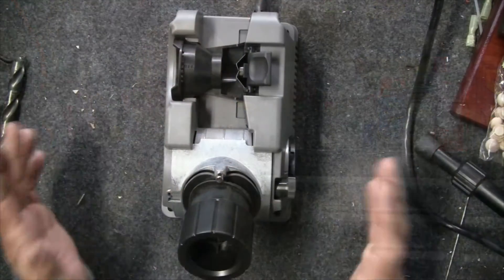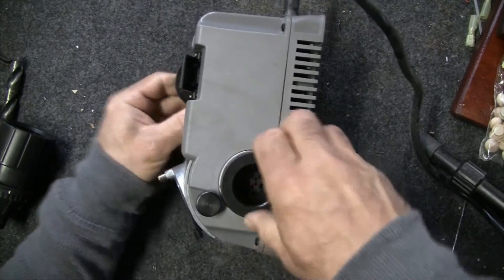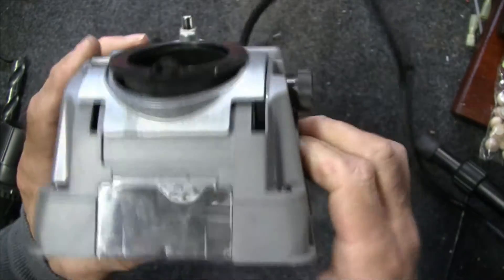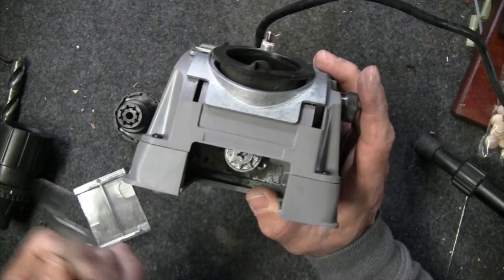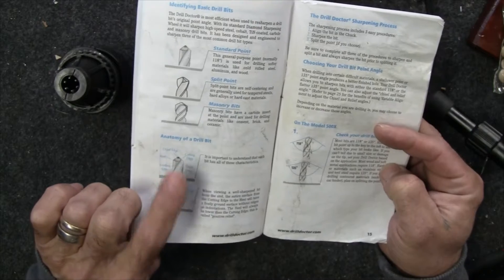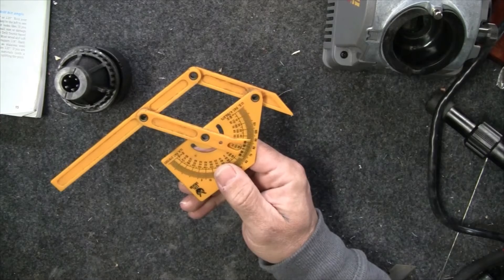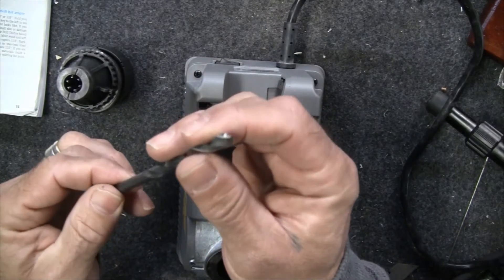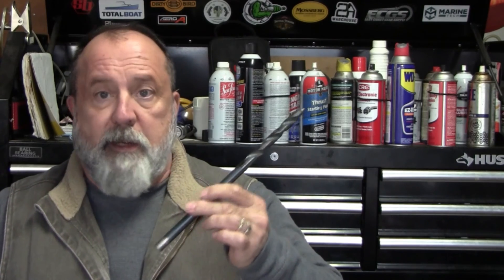How To Sharpen Drill Bits And Review - The Drill Doctor 500X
In this video I go over the Drill Doctor 500X and show how to sharpen drill bits. I cover how to measure your bits to see if they are 118 or 135 degrees prior to sharpening as well as how to sharpen masonry bits.

I give a final review on the drill doctor and at the risk of giving it away, I love this tool and an mot ashamed to admit that everyone should probably have one if they go through bits like I do!

There are various models available from Drill Doctor. In this video I show the DD500X. This model is virtually identical to the DD350X as well as the DD350X. The difference between the models being the drill bit angles that can be sharpened. The 350x will only do 118 degrees (and can reshaope a 135 to 118 as can the upper two models). The 500X can do both 118 and 135, the 750X can do a range from 114 to 140 degrees. IT can also sharpen bits up to 3.4 inch. The 350X and 500X both have ranges from 3/32" to 1/2"

Incidentally, I actually reshape a 135 degree bit to 118 in this video. I also cover how to measure the angle of the twist drill bit you want to sharpen.

00:00 Introduction
00:23 Overview of Drill Doctor
02:30 The Drill Doctor Manual
03:09 Measuring Drill Bit Angle
03:30 How to Sharpen a Drill Bit
05:55 Making a Split Point
08:40 Final and My Opinion